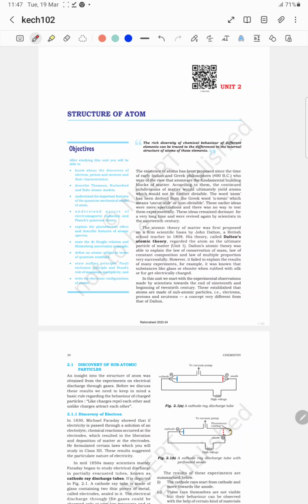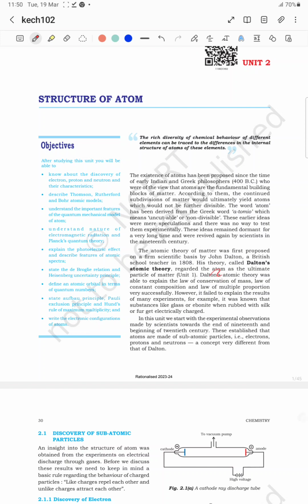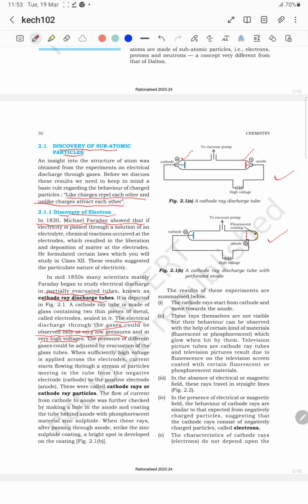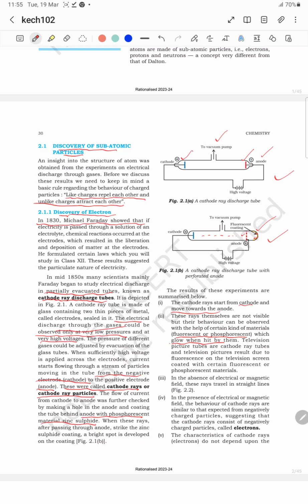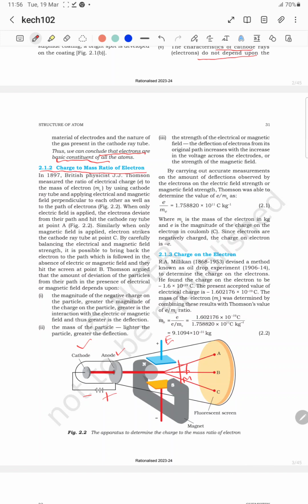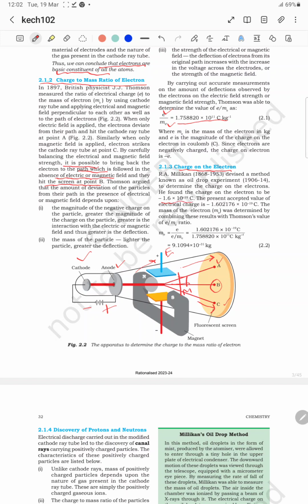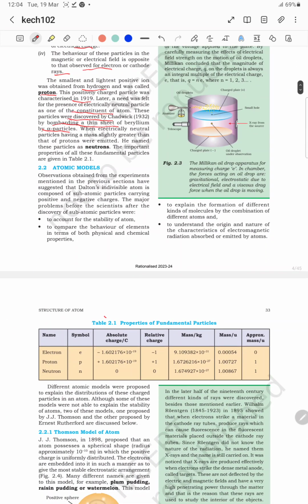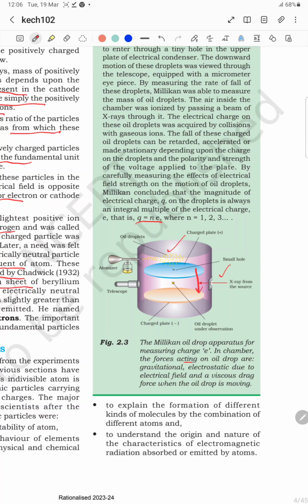Structure of Atom Cathode rays